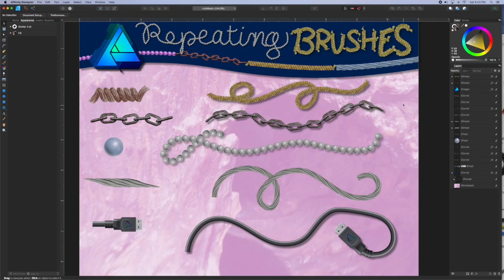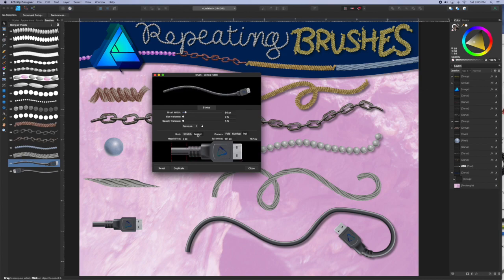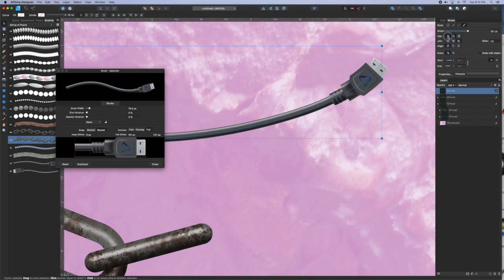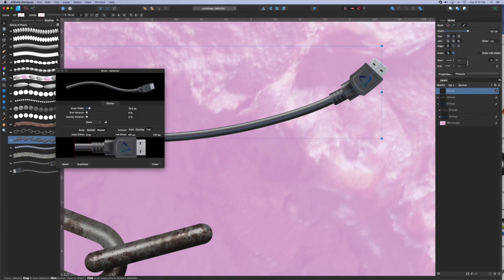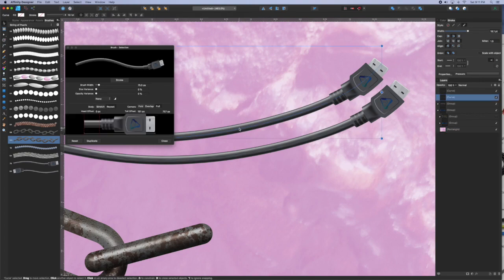Affinity Designer: Object Brush Inspiration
Whether you incorporate them into a more complex illustration or you use them as a featured element in a simple design, creating a library of repeat and stretch brushes can be very useful and efficient.